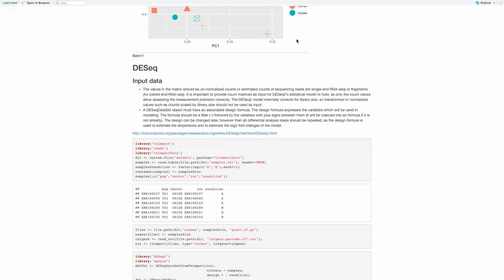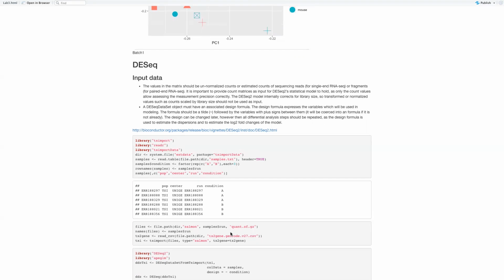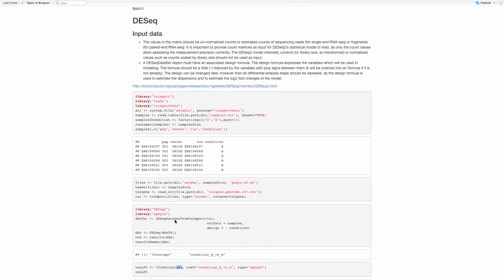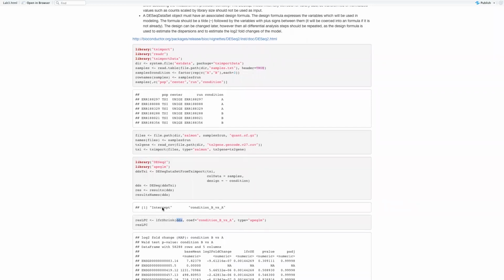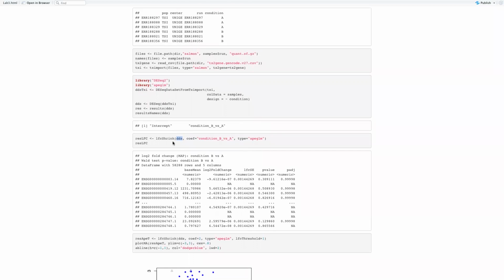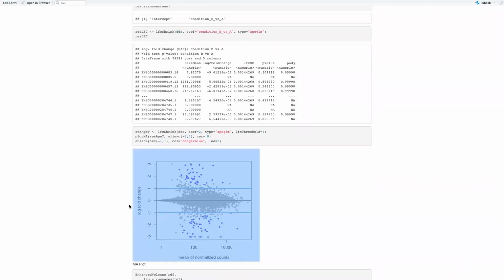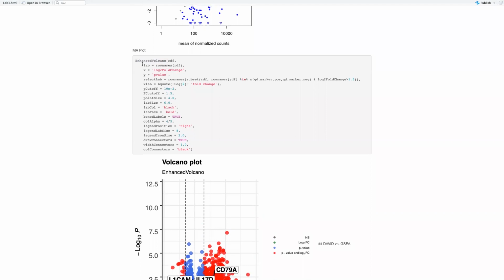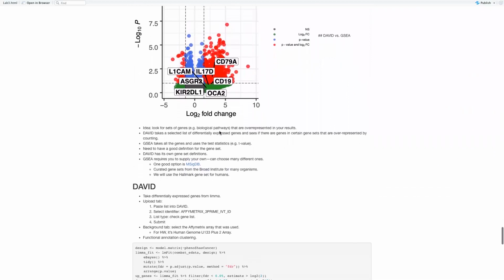2021 STAT115 Lab 3.4 DESeq2 Tutorial